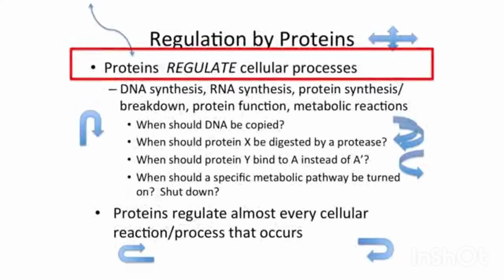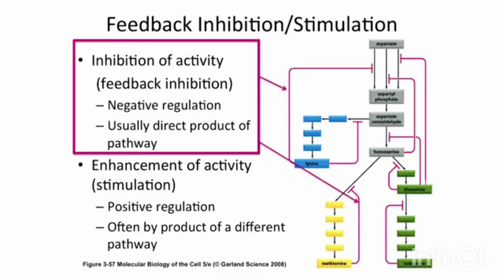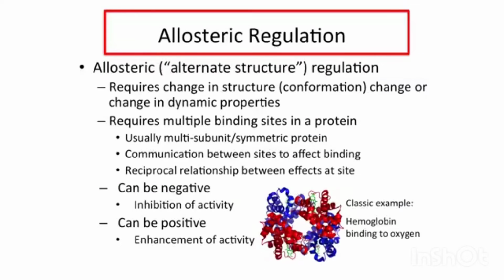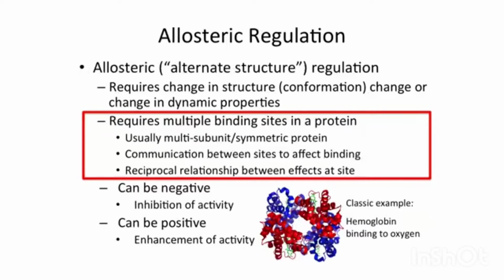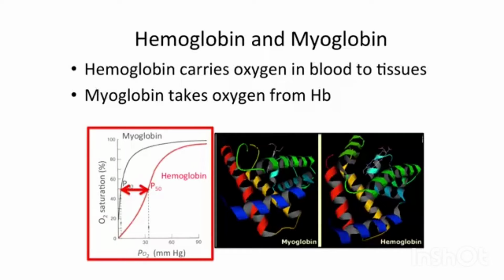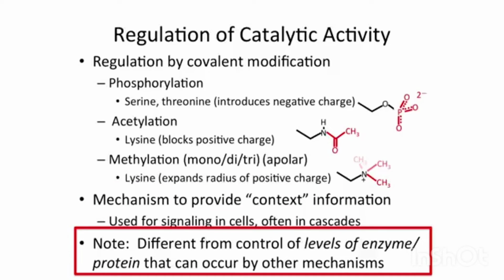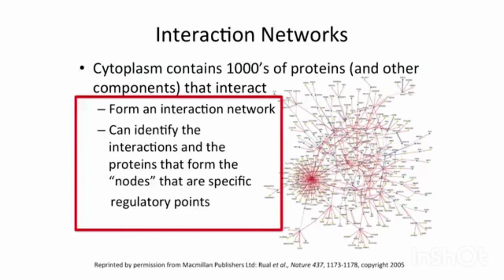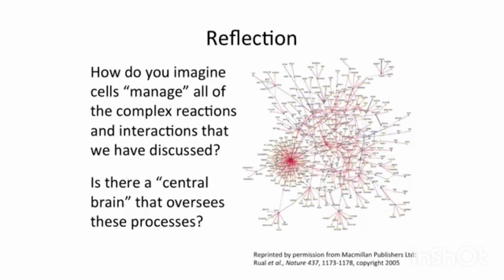Enzyme regulation and allostery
In biochemistry, allosteric regulation is the regulation of an enzyme by binding an effector molecule at a site other than the enzyme's active site. The site to which the effector binds is termed the allosteric site or regulatory site.

Allosteric signaling is essential in the regulation of myriad cellular processes, yet its molecular basis is poorly understood.